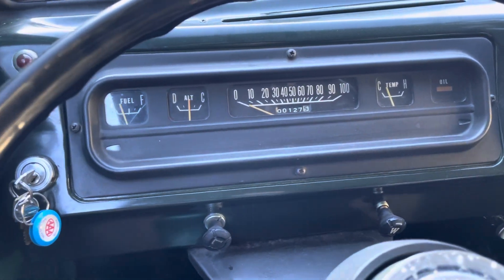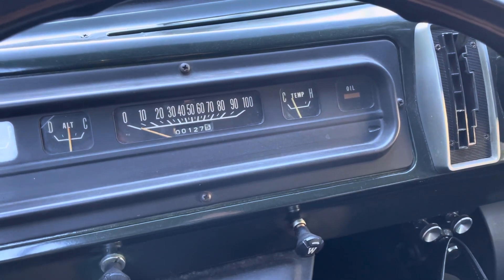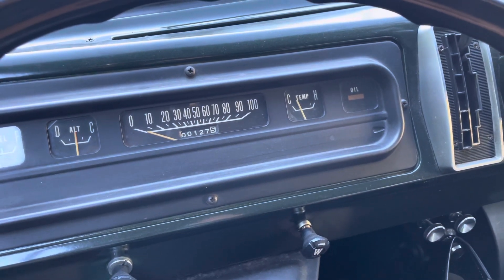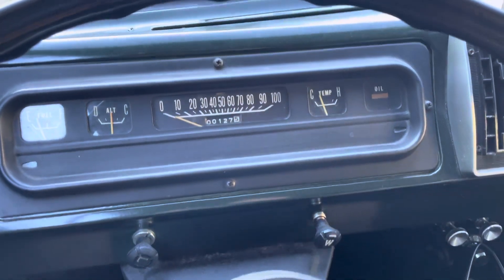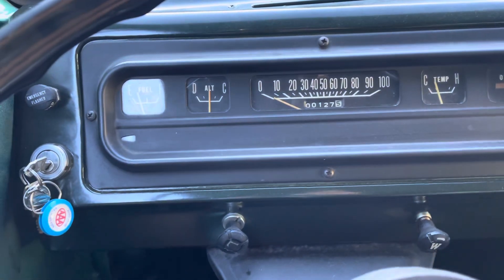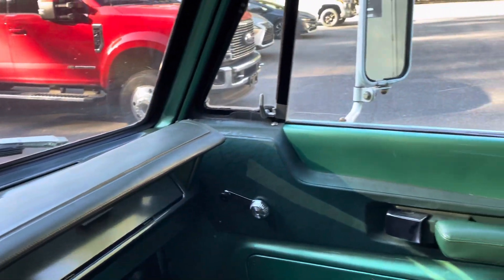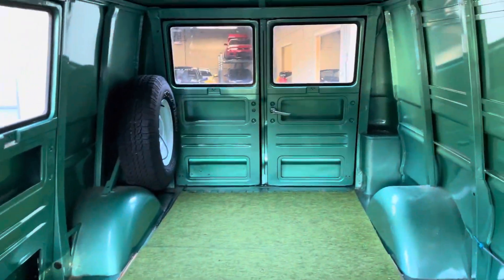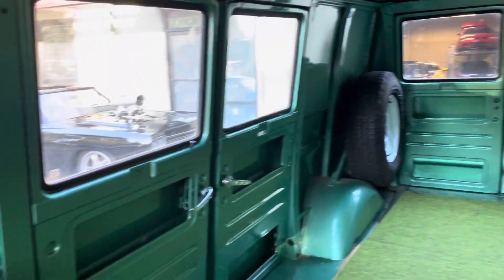1969 Dodge A108 van engine revs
This is an engine rev video for our 1969 Dodge A108 van currently listed for auction